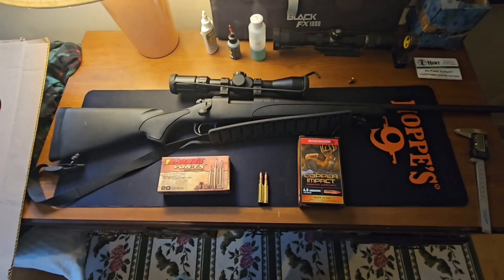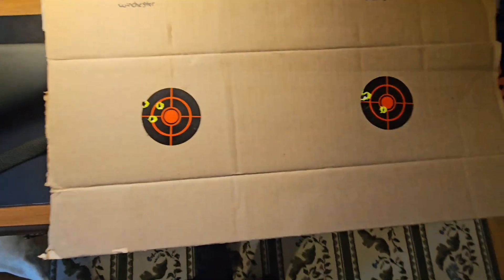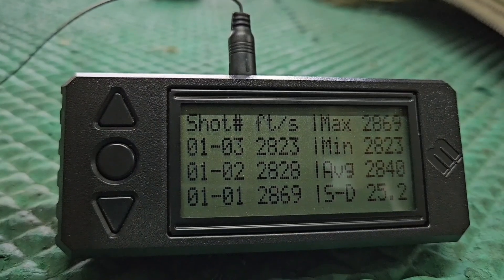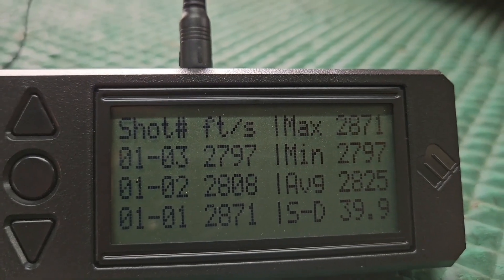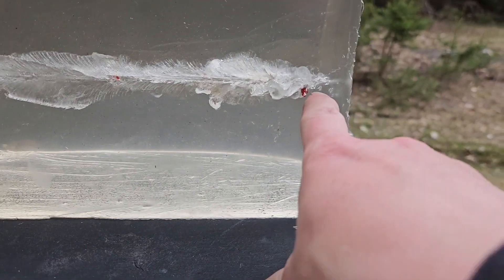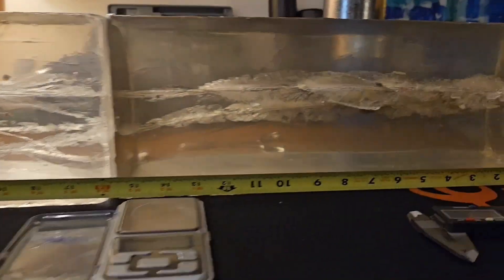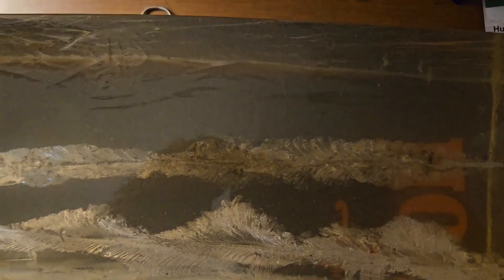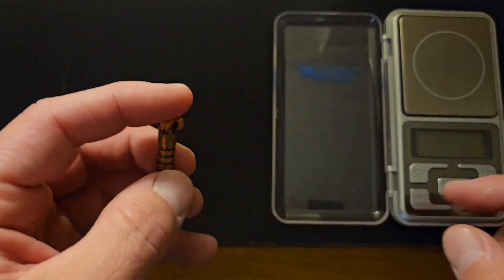6.5 creedmoor: Barnes 120 ttsx VS Winchester 125 copper impact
100 yard ballistics gel comparison with the 6.5 creedmoor between the Barnes 120 grain ttsx and the Winchester 125 grain copper impact.

rifle: rem 700 ADL with 24 inch barrel.

Barnes 120 ttsx

advertised velocity: 2910 fps
measured velocity : 2825 fps
energy at 100 yards: 1824 ft-lbs
penetration: 32+ inches
max expansion: .45"

Winchester 125 copper impact

advertised velocity: 2850 fps
measured velocity: 2840 fps
energy at 100 yards: 1925 ft-lbs
penetration: 25 inches
max expansion: .73"